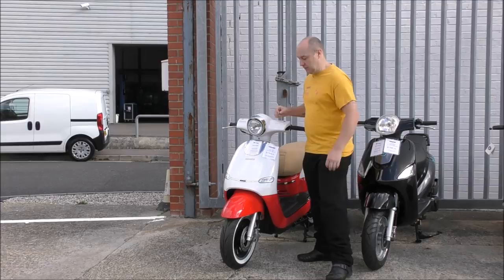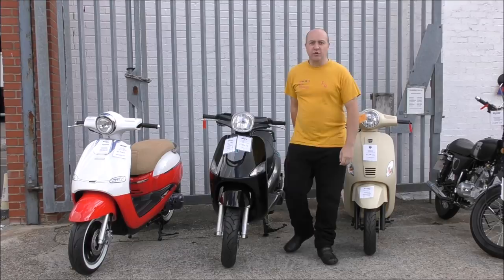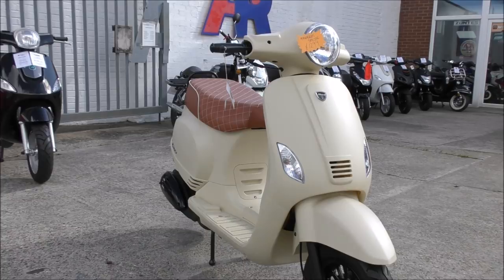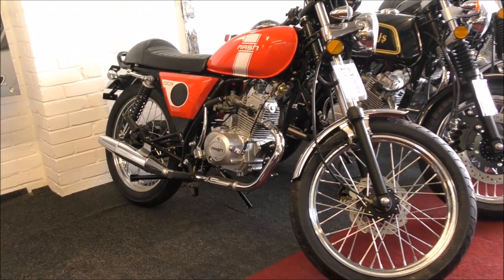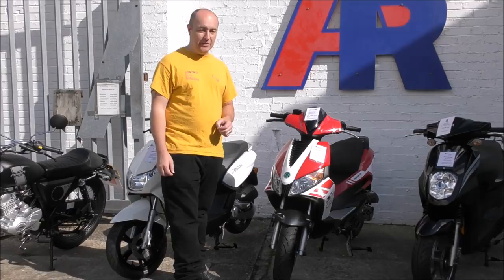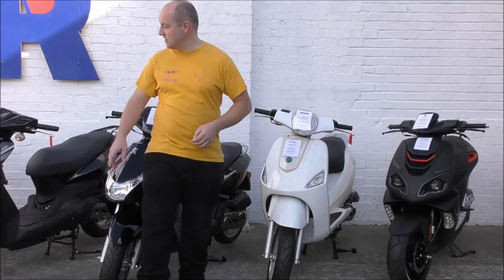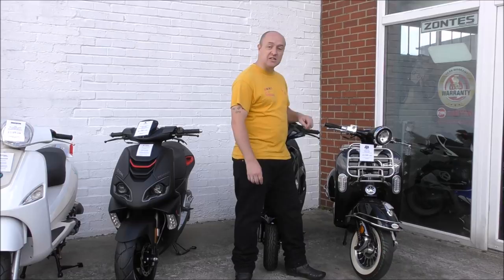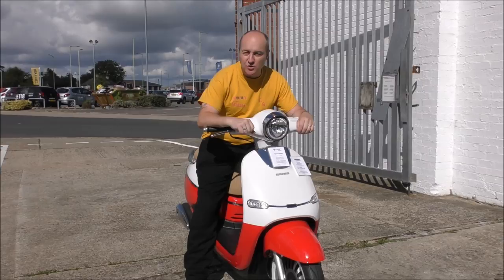Bargain 125 and 50cc scooters 2017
This week is a video short, taking a look at the variety of scooters on offer for 16 and 17 year olds. Let us know your thoughts.